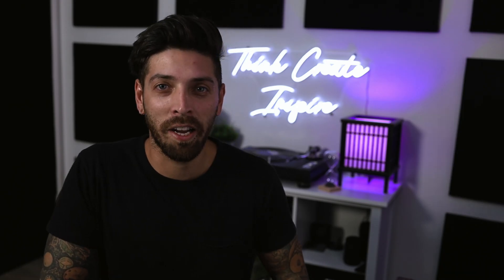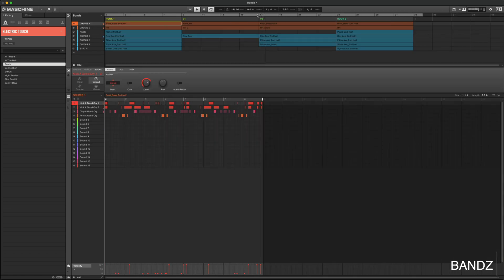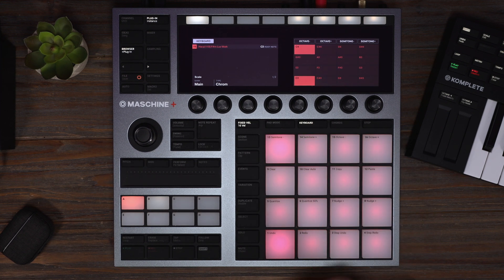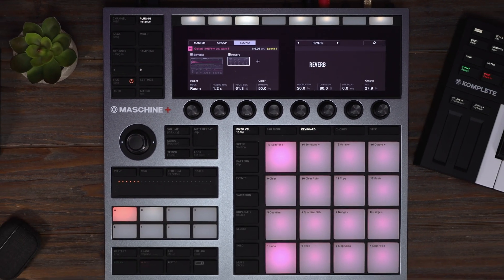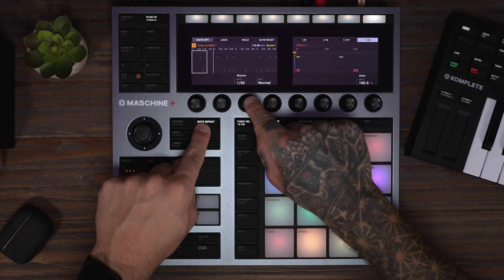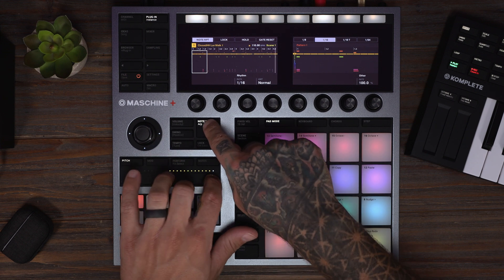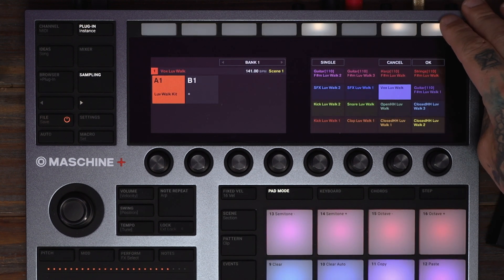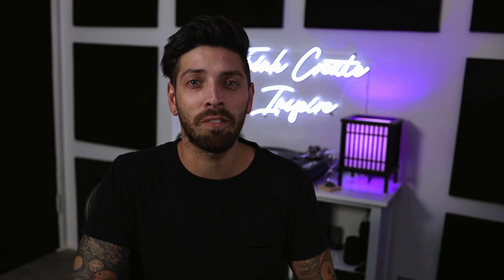Electric Touch | Native Instruments Expansion Walkthrough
A quick walkthrough using Native Instruments' Expansion Electric Touch in Maschine.

Sorry about the shaky overhead on this one!

Chapter:
00:00​ - Intro
00:31 - What's Included?
00:45 - Preview Maschine Projects
01:44 - Making a Beat
06:25 - Outro

My Gear List from the video:
KOMPLETE KONTROL M32
CANON RP
SHURE SM7B
SE ELECTRONIC DM1 MIC PRE
NEEWER 18” KEY LIGHT
RALENO LED LIGHT (OVERHEAD)
PIXEL G1S LED FILL LIGHT